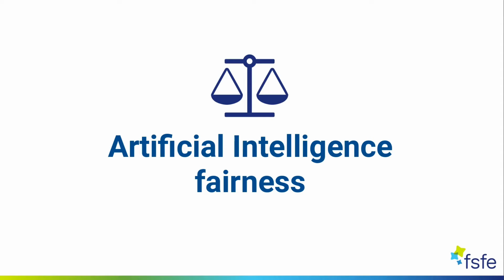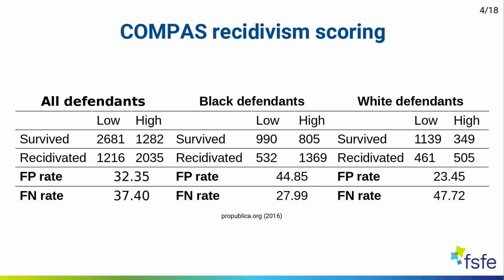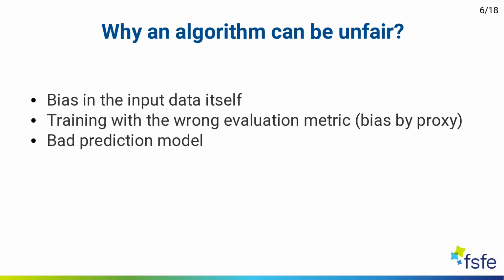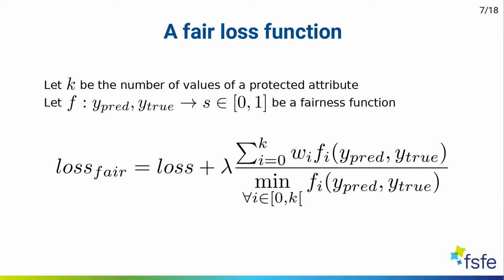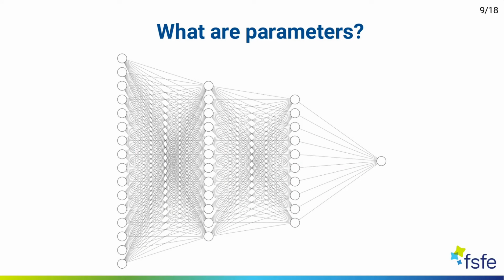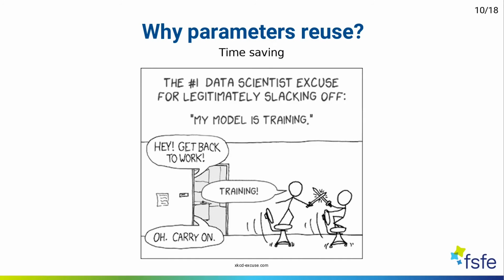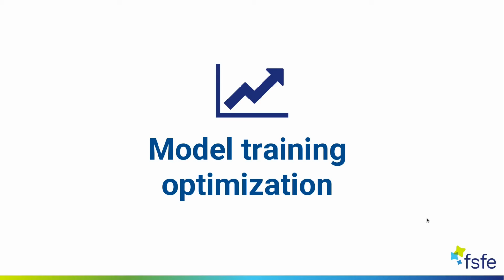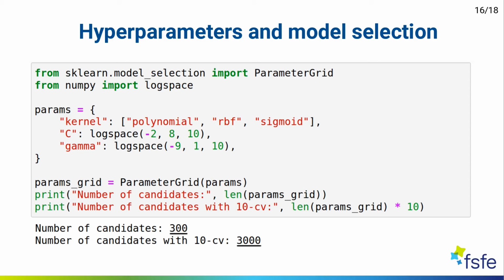OW2online20: Upcoming Challenges in Artificial Intelligence Research and Development (V. Lequertier)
Artificial Intelligence is now smarter than ever, showing human-like abilities at complex tasks such as images classification or natural language processing. But despite its recent advances, it's still not a silver bullet. This talk will present a few challenges in the research and development of artificial intelligence that slow down its progress and adoption. In particular, problems around fairness, the training of models and how to share them will be introduced as well as possible Free Software solutions.